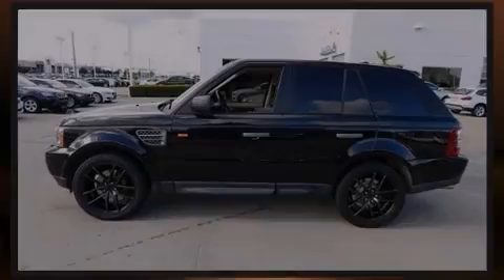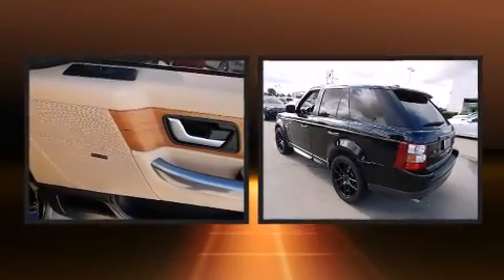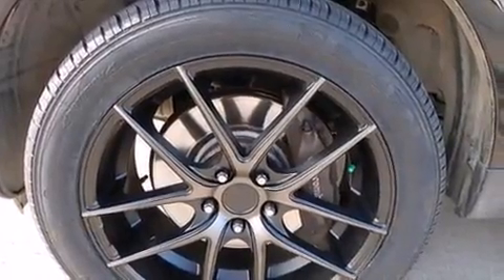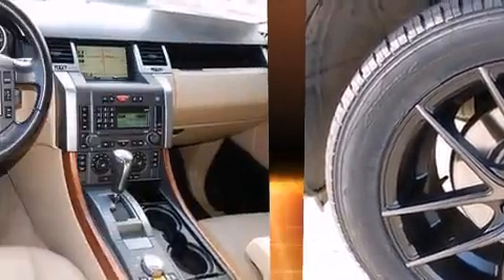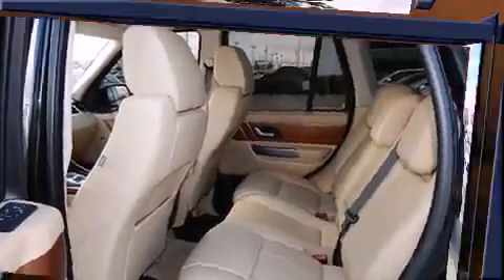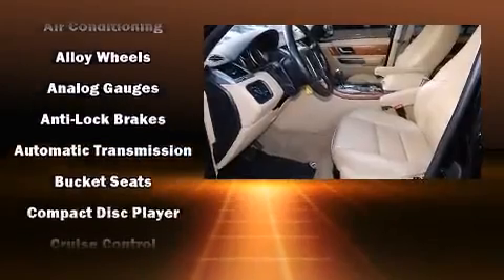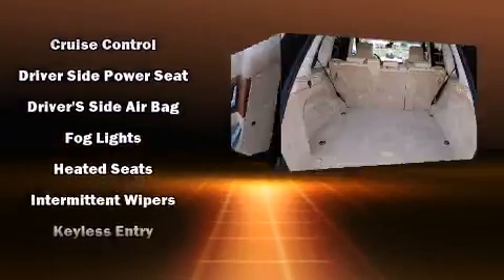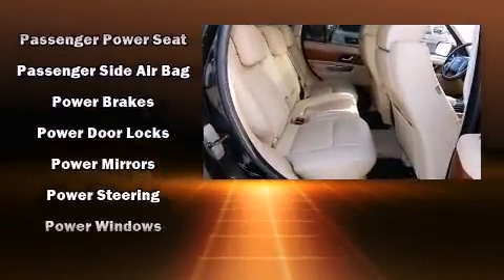2007 Land Rover Range Rover Sport SC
9702 S Memorial Dr
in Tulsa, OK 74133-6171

Outstanding design defines the 2007 Land Rover Range Rover Sport. It features an automatic transmission, 4-wheel drive, and 4.2 liter 8 cylinder engine. A wealth of standard features means that you no longer have to sacrifice. Like power windows, mirrors, and seats, power trunk closing assist, 1-touch window functionality, a built-in garage door transmitter, heated front and rear seats, skid plates, remote keyless entry, and voice activated navigation. With high intensity discharge headlights illuminating your path, you'll always appreciate maximum visibility. For drivers who enjoy the natural environment, a power moon roof allows an infusion of fresh air. Audio features include a CD player with MP3 capability, rear mounted audio controls, steering wheel mounted audio controls, and 14 speakers, providing excellent sound throughout the cabin. Passenger security is always assured thanks to various safety features, such as: head curtain airbags, front SIDE impact airbags, traction control, brake assist, a security system, and 4 wheel disc brakes with ABS. Safety and maximum capability are assured via self leveling rear suspension, which maintains optimal driving geometry. A Carfax history report provides you peace of mind by detailing information related to past owners and service records. We pride ourselves in consistently exceeding our customer's expectations. Please don't hesitate to give us a call.